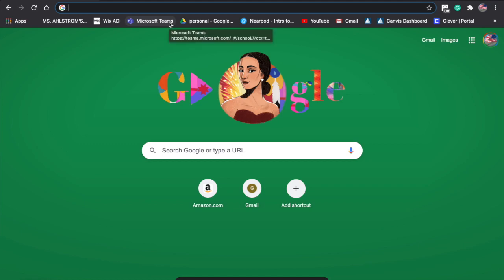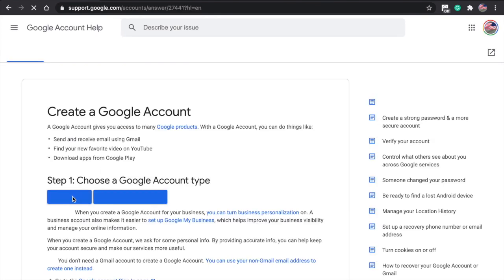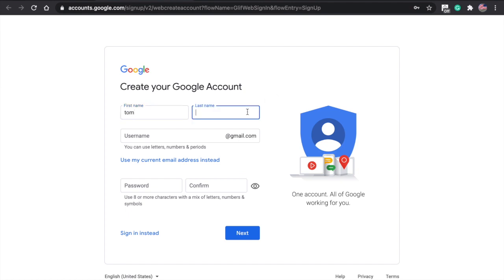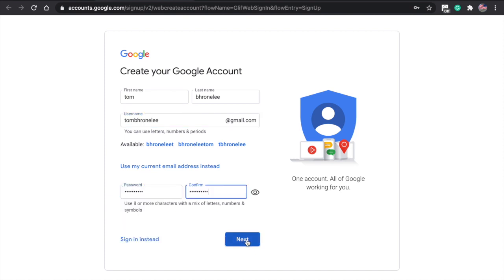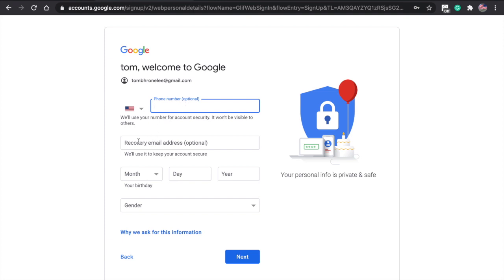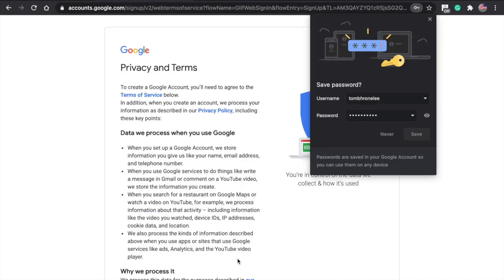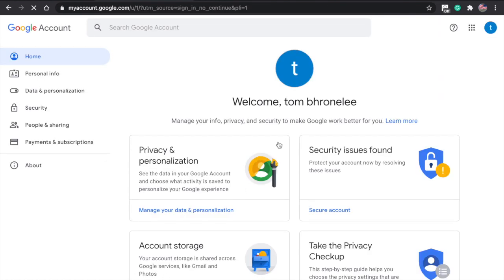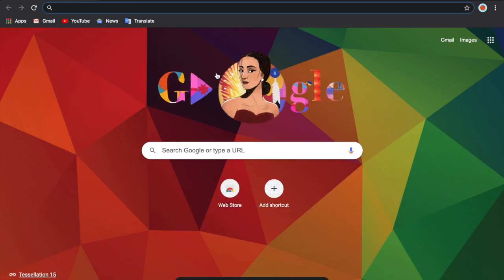How to make a Google Account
In this video, you will learn how to make a Google Account. Enjoy!